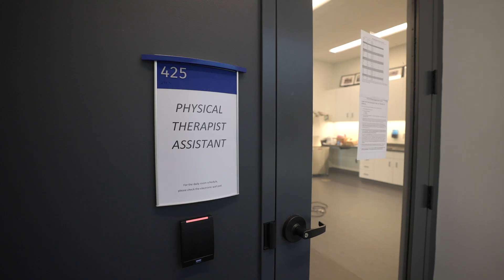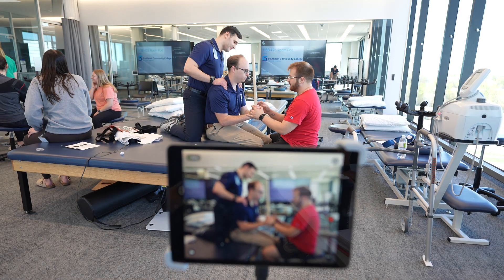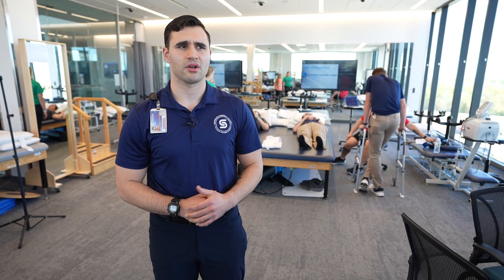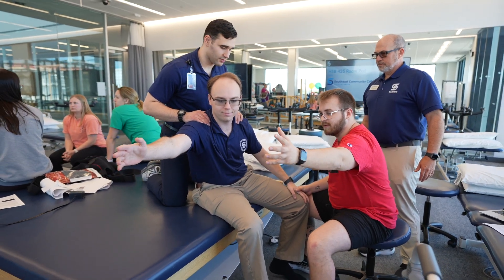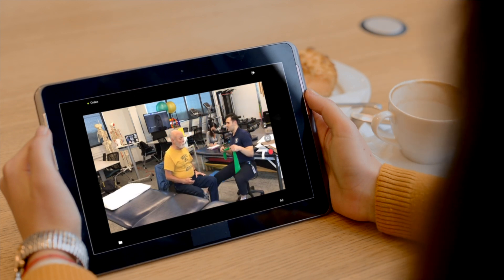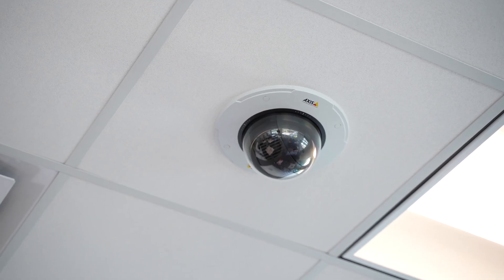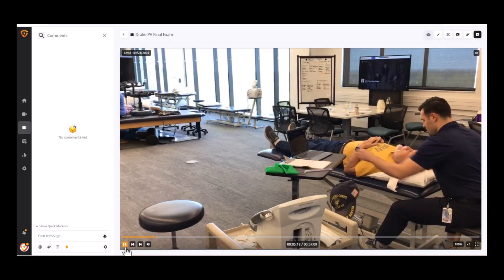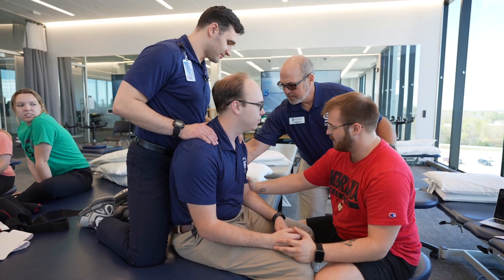VALT for Physical Therapy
The VALT system revolutionizes physical therapy education by allowing students to easily record practical situations for review. This enables them to receive feedback on their performance and corrective support from instructors based on the recordings. The material is projected for better visibility during sessions, and students can access recorded content from home, ensuring they keep up with lab courses despite personal challenges. Military students also benefit from accessing materials during training, while high-quality footage significantly enhances the learning experience. Overall, students are impressed by the technology, which facilitates quick and effective feedback.